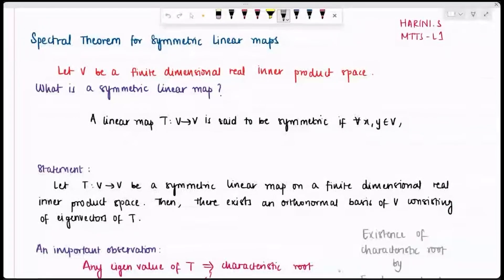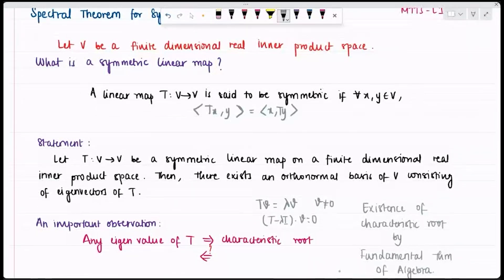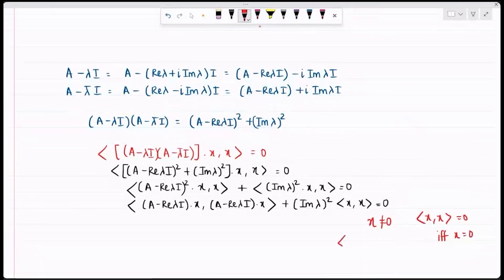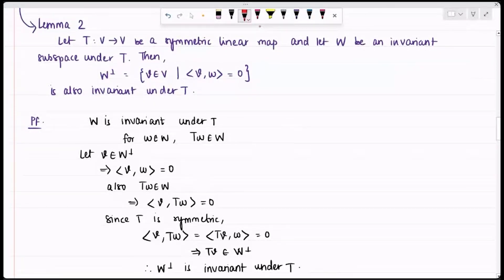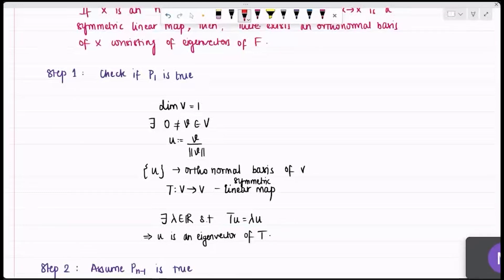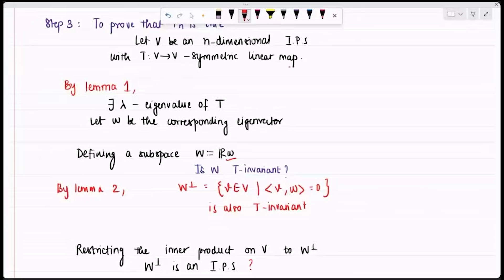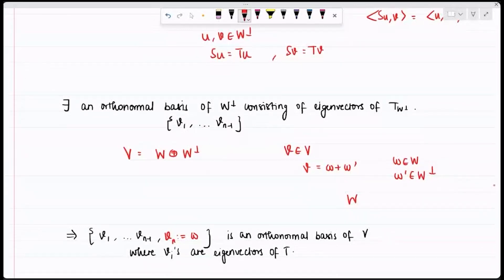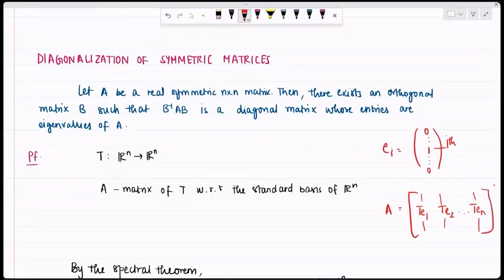Spectral Theorem for Symmetric Linear Maps | Harini S | VSSP 2023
VSSP i.e Virtual Student Seminar Programme is a flagship programme of Curry Leaf that provides a platform for MTTS participants to give a virtual seminar to their peers on a specific topic with inculcating the methodologies from mentors.